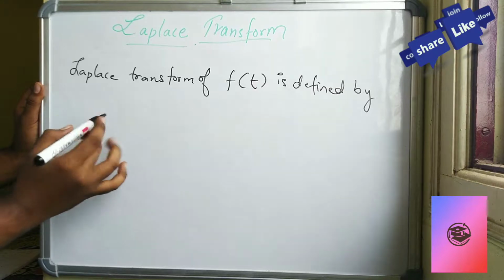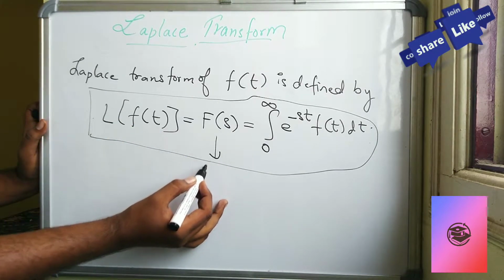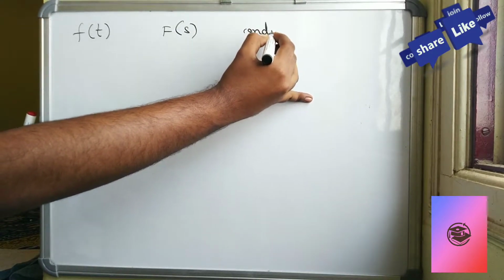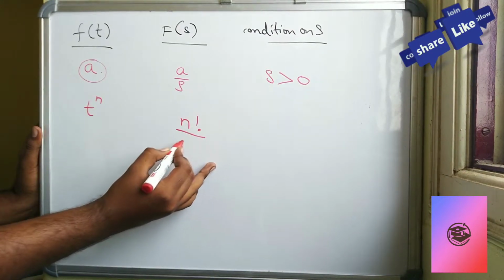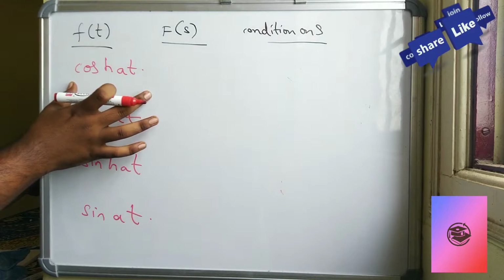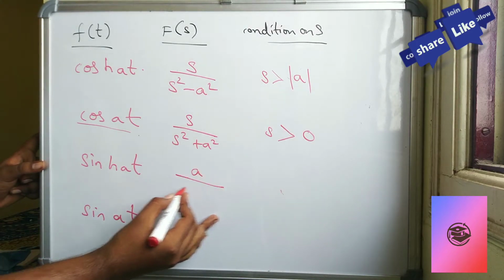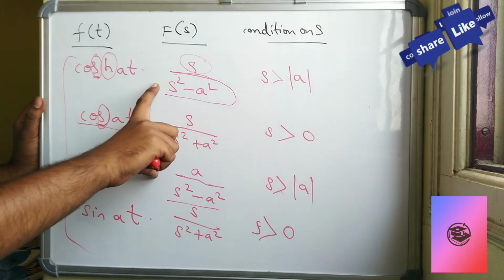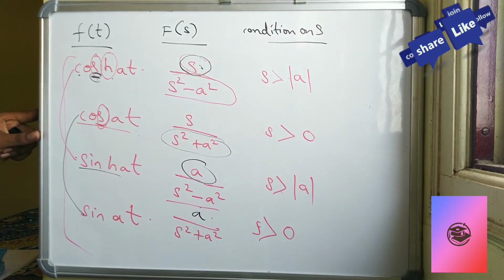LAPLACE TRANSFORM/ENGINEERING MATHEMATICS-3/INTRODUCTION/STANDARD FORMULAS OF LAPLACE TRANSFORM/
Laplace transform | standard formulas of laplace transform | Solved problem |